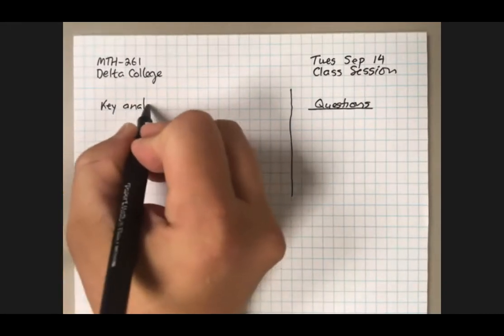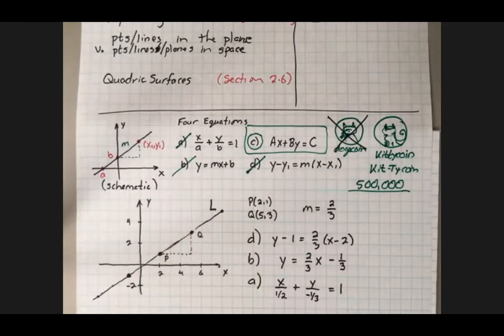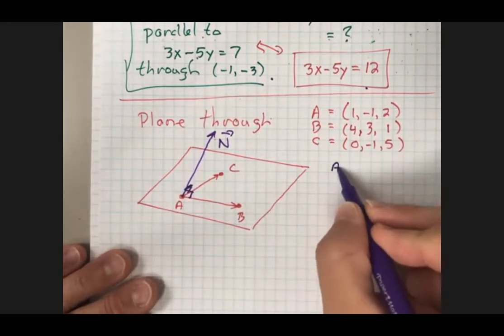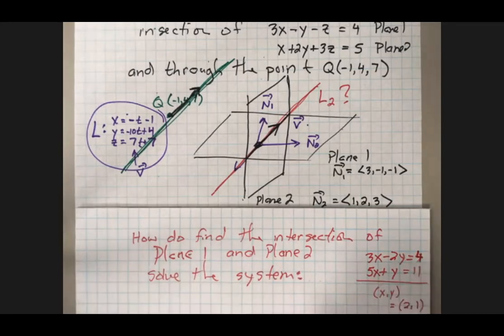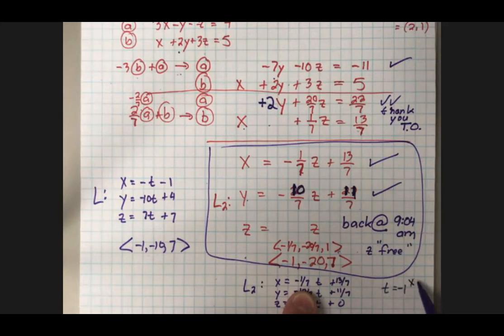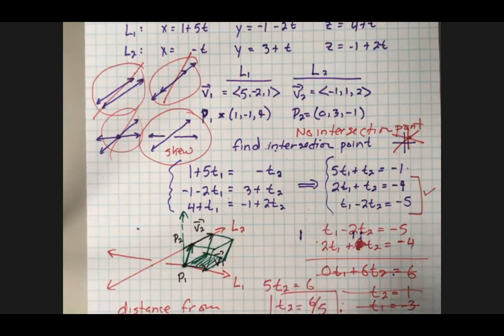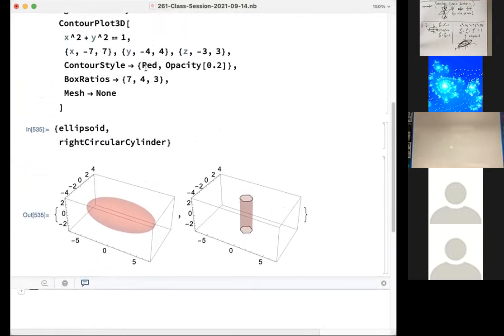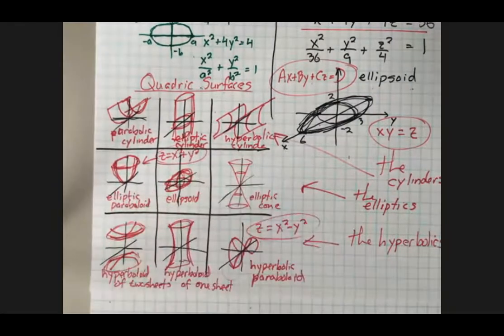2021 09 14 MTH 261 Class Session Video